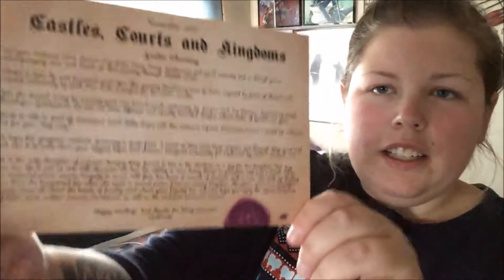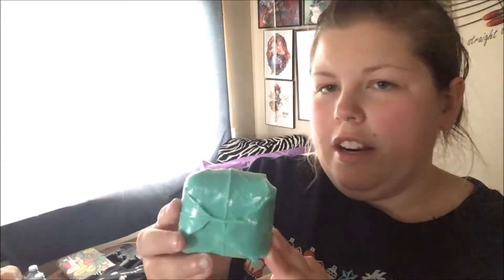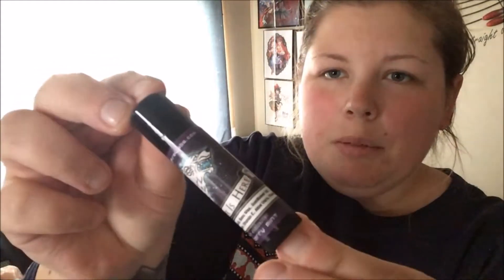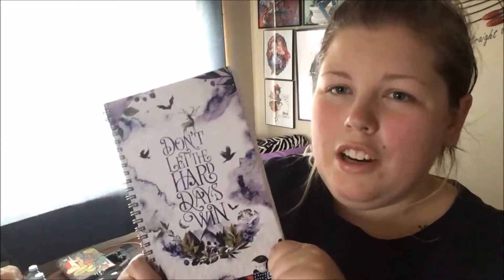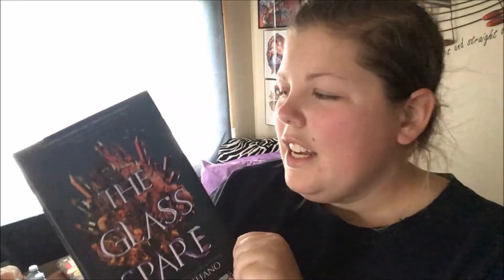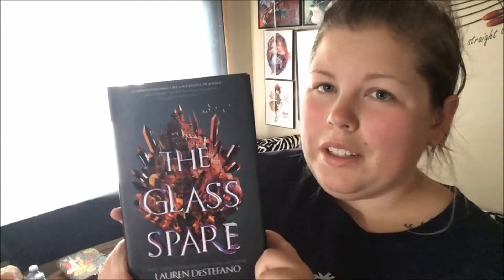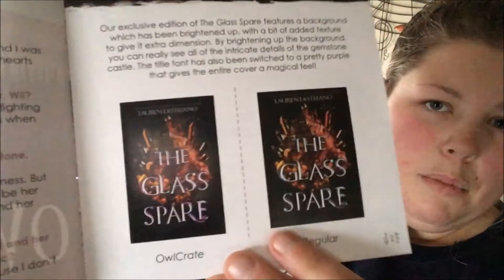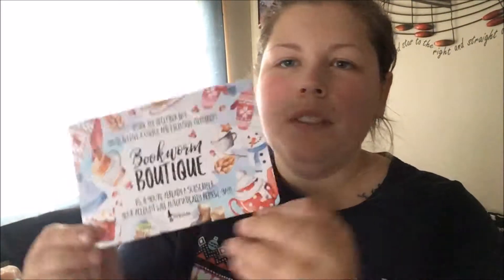OwlCrate Unboxing: Castles, Courts, & Kingdoms - November 2017 *Review Friday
Welcome to Review Friday!

This was a pretty awesome box all around. Everything in it is super useful! I'm extremely excited about a new winter hat created by OwlCrate themselves, and the notebook. One can never have enough notebooks! xD